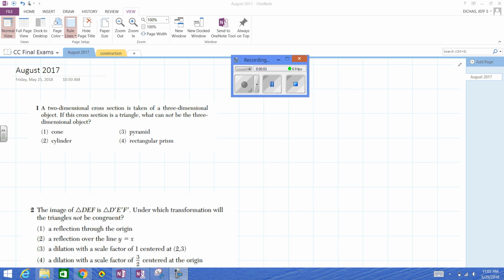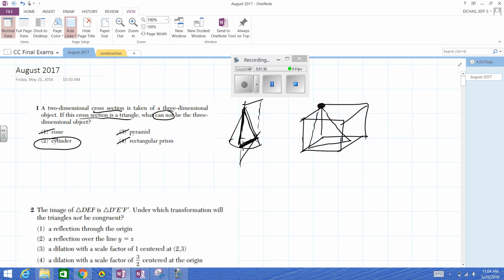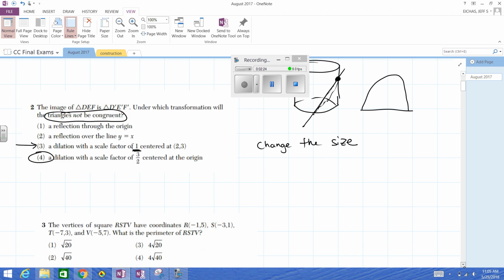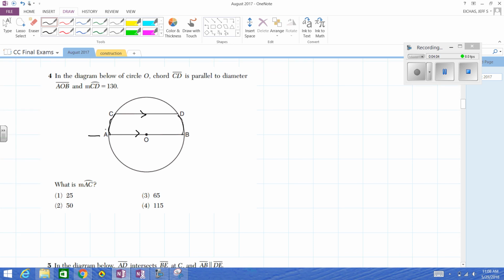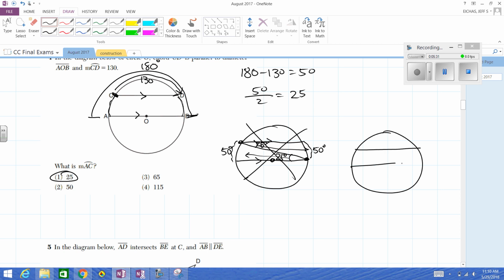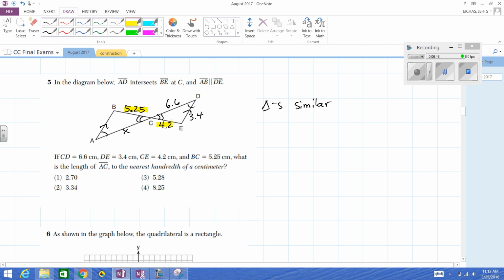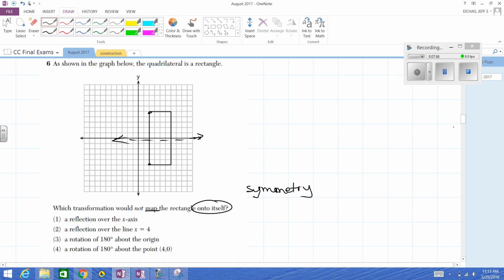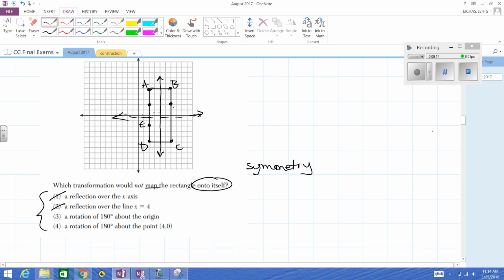August 2017 CC Geometry Exam s1 6